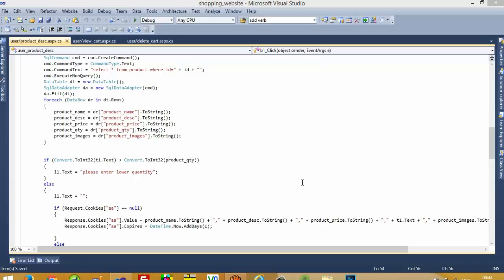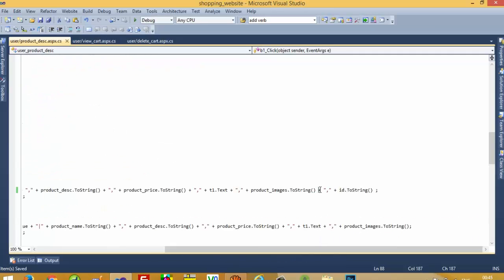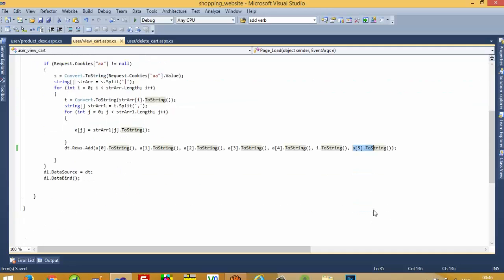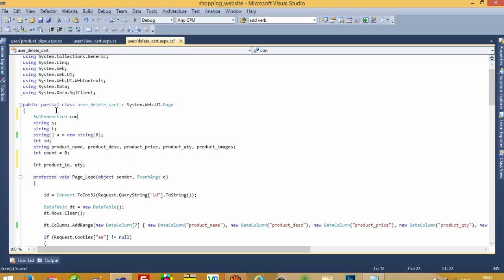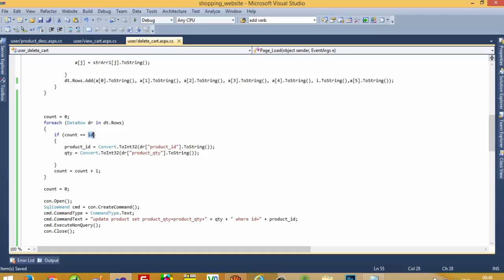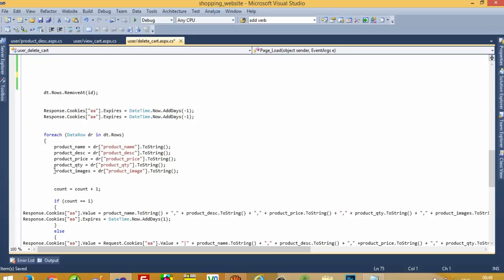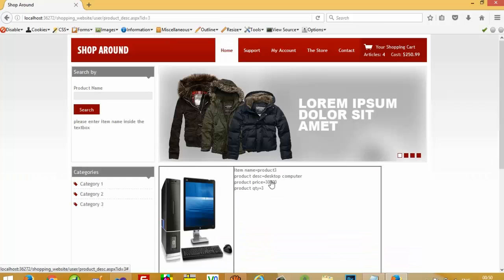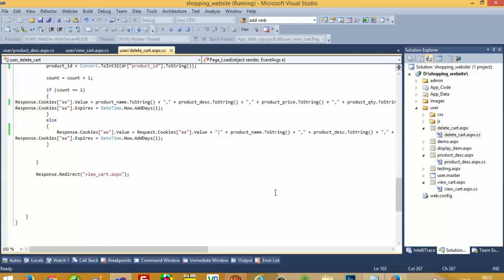how to increase stock when an item is deleted from cart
in this video i am going to show you that how to increase stock when an item is deleted from cart means when we delete item from cart on that time we are going to increase quantity in the product table and you can learn how to increase stock when product is deleted from cart,how to create shopping cart in asp net using c#,add to cart code in asp.net with cookies, shopping cart asp.net c#,asp.net shopping cart tutorial